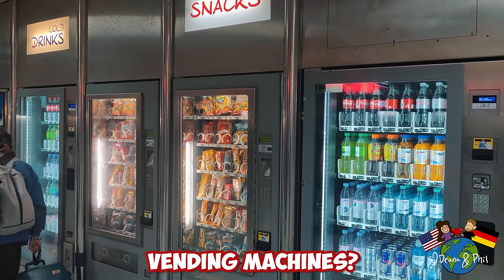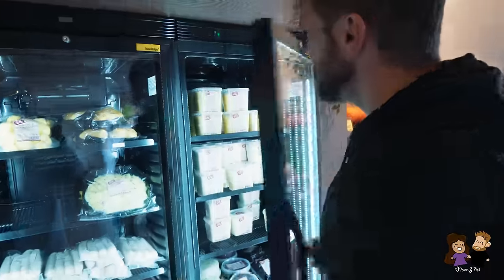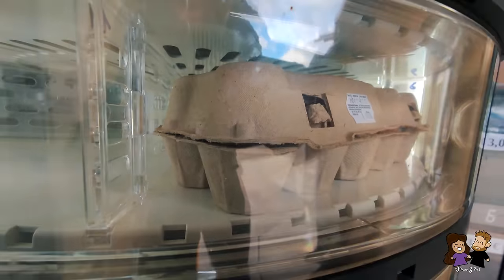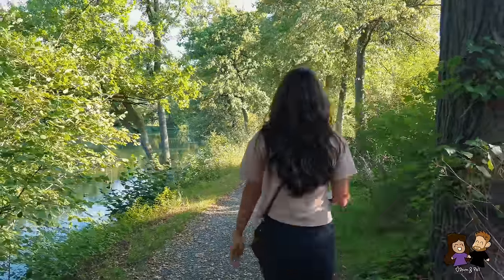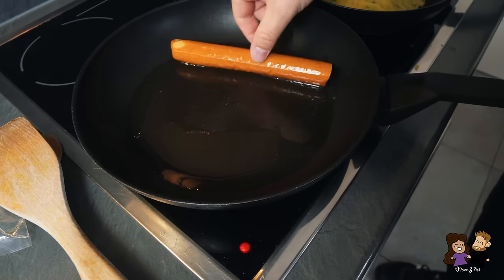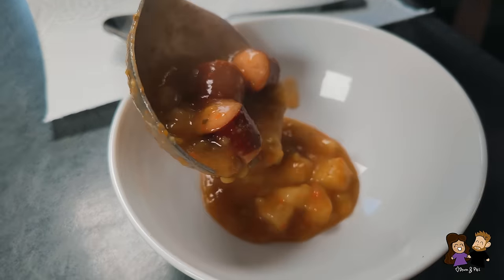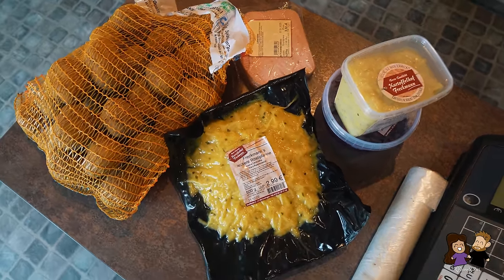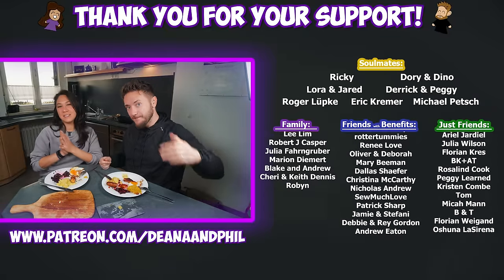COOL GERMAN VENDING MACHINES! (Sausages, Eggs, Vegetables, Soups & More!)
What do you think of when you think of vending machines? In Germany, you'll find vending machines with the standard German snacks, drinks and candy. We found a few local vending machines that sell enough food to make a delicious at home meal, along with ready meals! From fresh eggs to local German sausages, there is a lot to find at these cool vending machines in Germany!

Timestamps:
00:00 - Vending Machines in Germany
00:24 - German Countryside
00:52 - Vending Machine #1
03:00 - Vending Machine #2
04:11 - Vending Machine #3
05:21 - Vending Machine #4
06:37 - German Cities
06:40 - Vending Machine #5
07:30 - Cooking the Food
09:46 - Taste Test
09:51 - Dish #1 - Soup
10:27 - Dish #2
10:54 - Dish #3
11:41 - Dish #4
12:17 - Dish #5
12:41 - Dish #6
13:10 - Dish #7
13:28 - Dish #8
14:32 - What are in your vending machines?